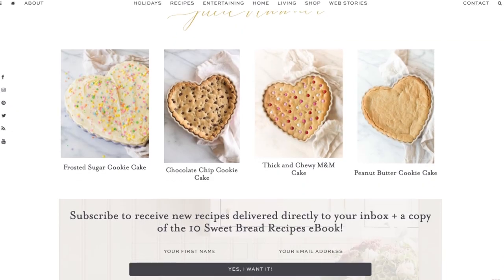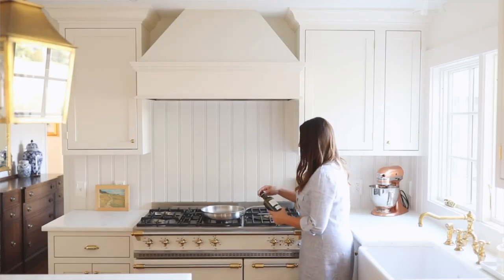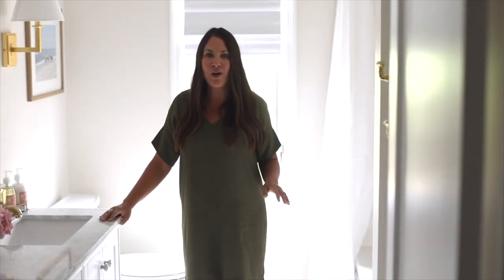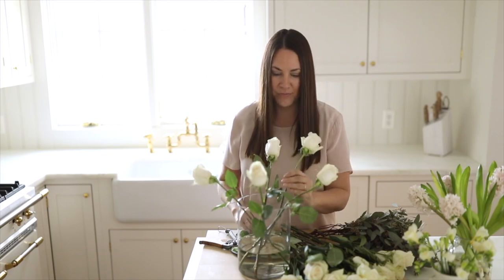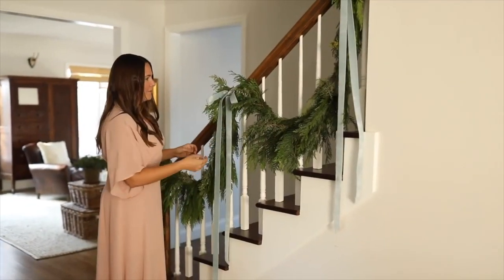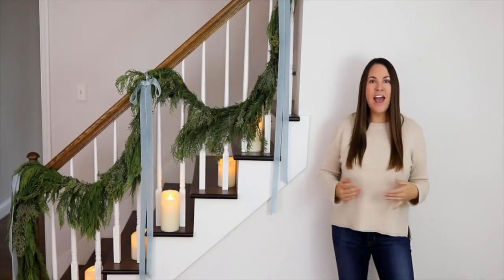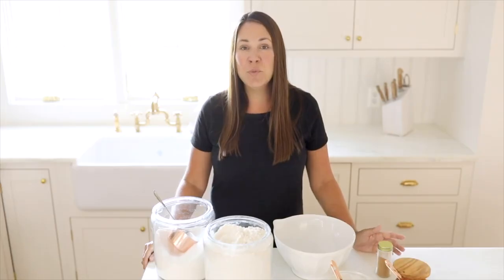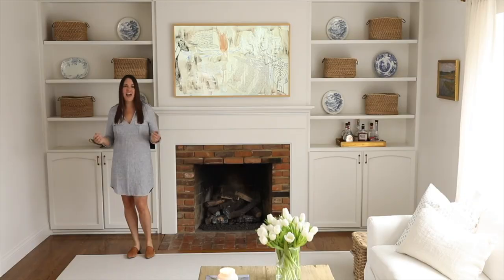Minimalist Wardrobe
I love a minimalist wardrobe because you can mix and match, save time, save money, and it's environmentally friendly. You can dress it up, or dress it down! Today I'm sharing some tips on how to create a minimalist wardrobe of your own.

Dark Denim
Light Denim
Navy Sweater
Camel Sweater
Oatmeal Sweater
Leopard Dress
Navy Dress (I’ll add when back in stock)
Green Dress  (I’ll add when back in stock)
Chambray Dress